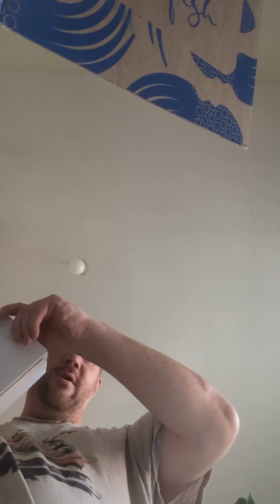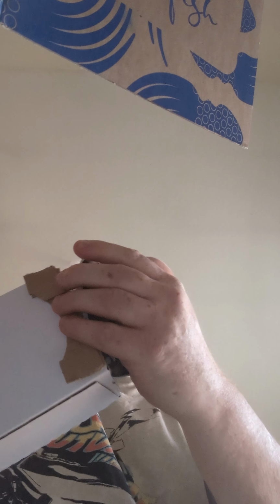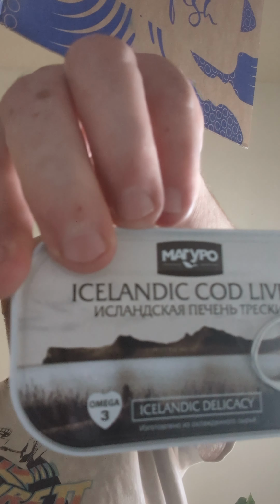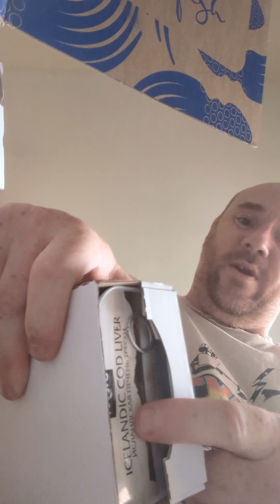what's in the box this week 😜